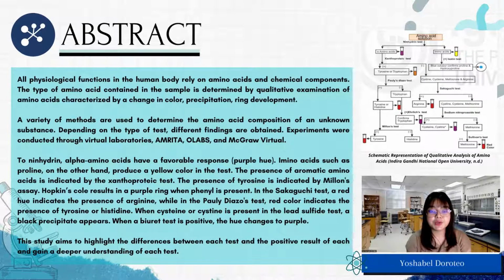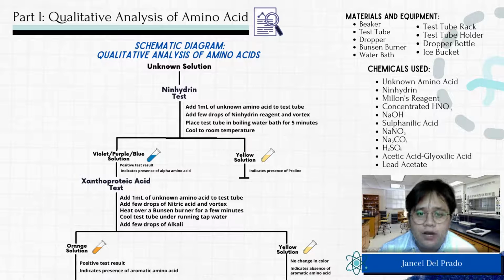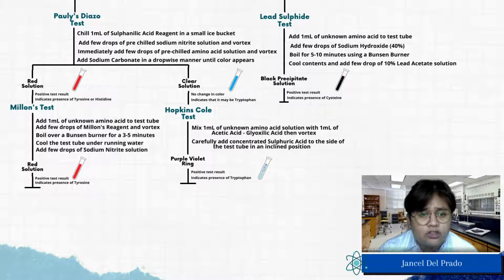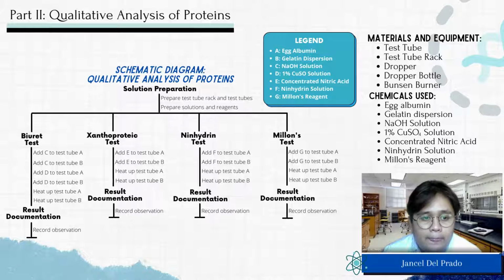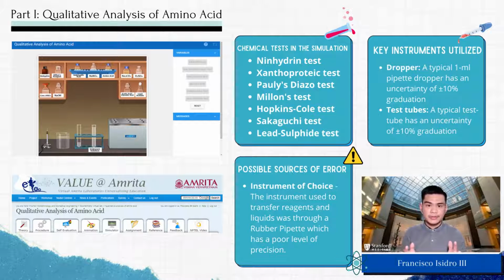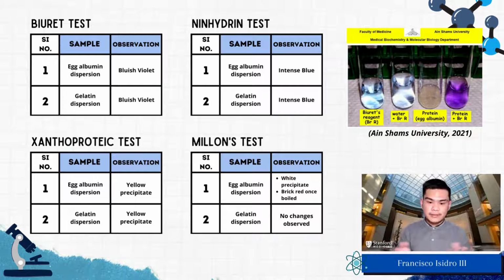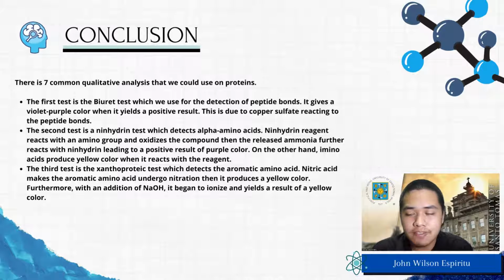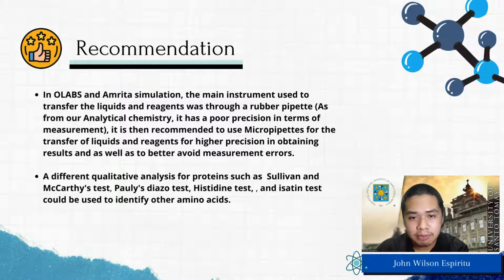CHEMLAB: Oral Report - Module 1B